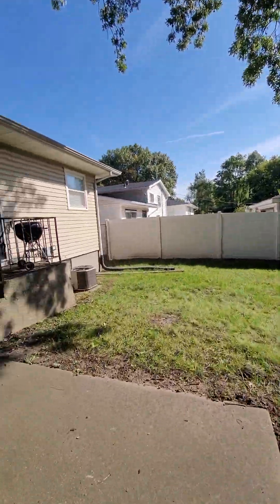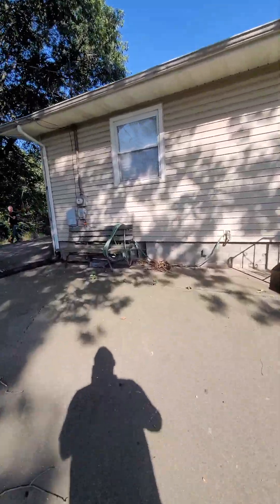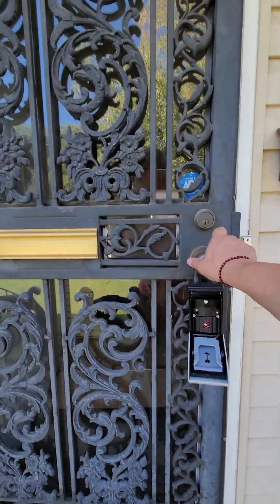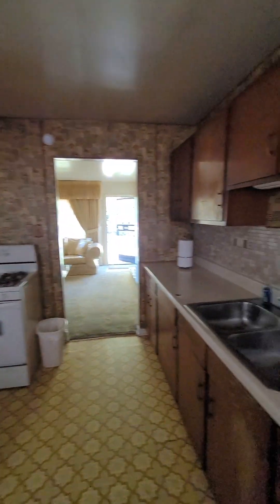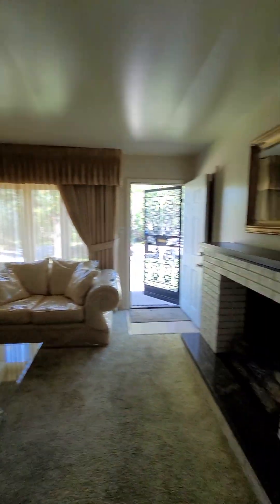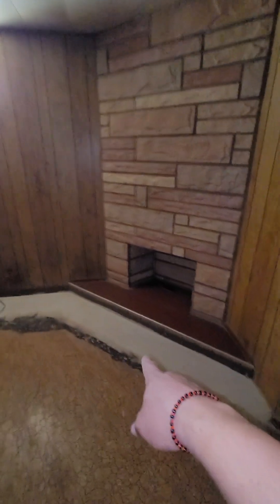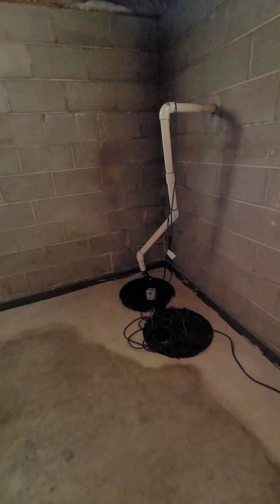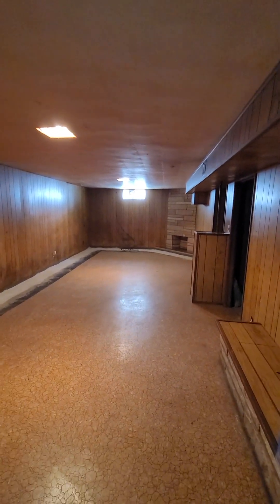828 Dallas StGary, IN, 46406